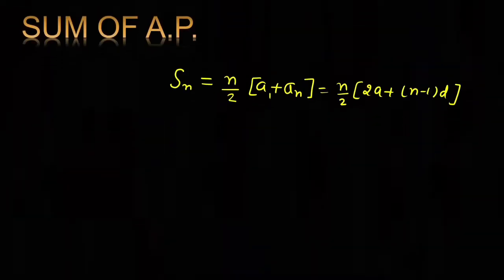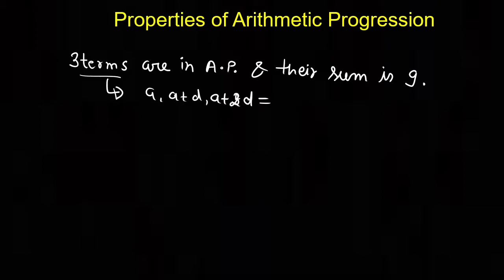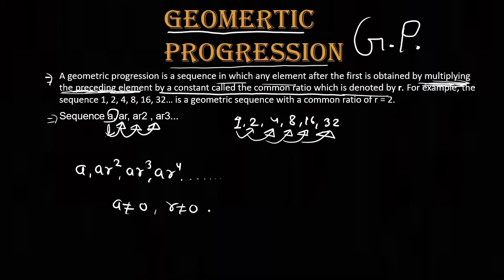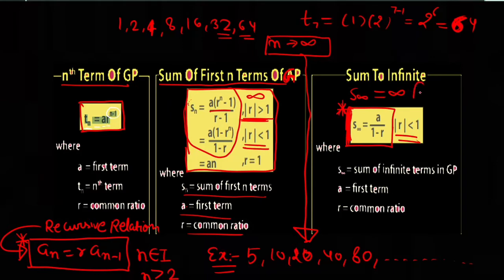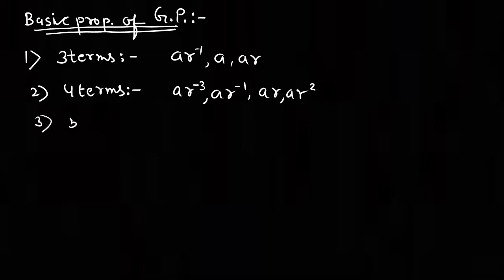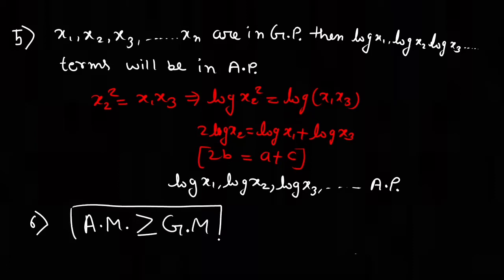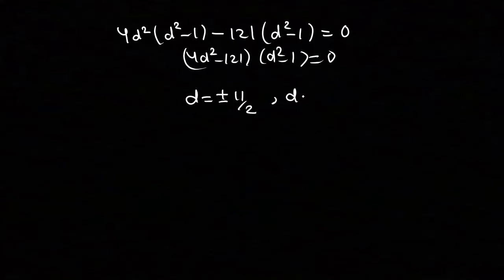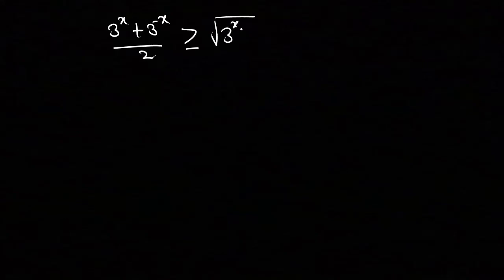SEQUENCE AND SERIES L-2|CheMathics|CLASS 11|JEE|NDA|BITSAT|AIEEE|ALL ENGINEERING ENTRANCE EXAMS